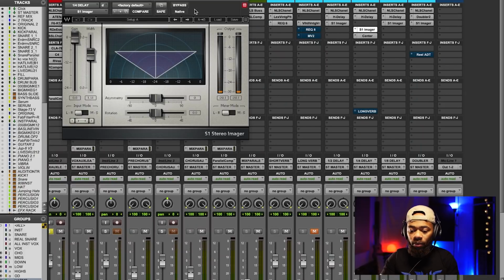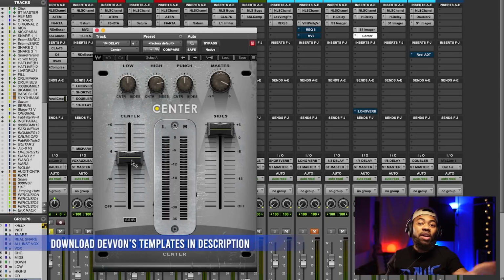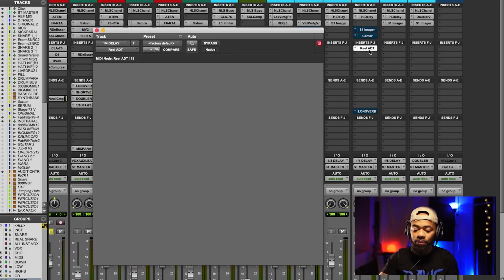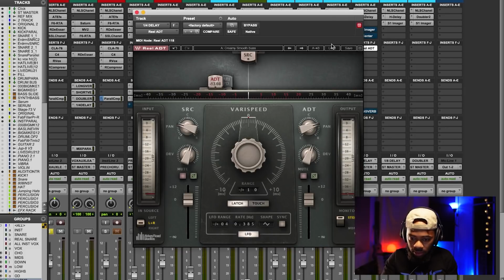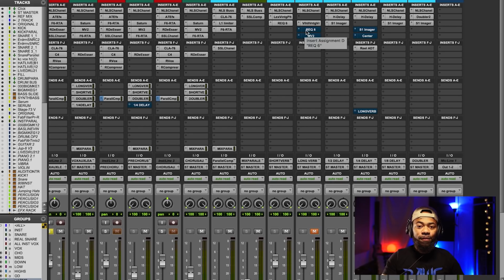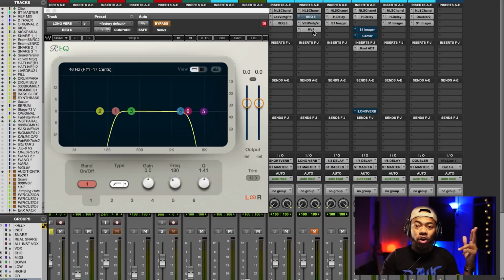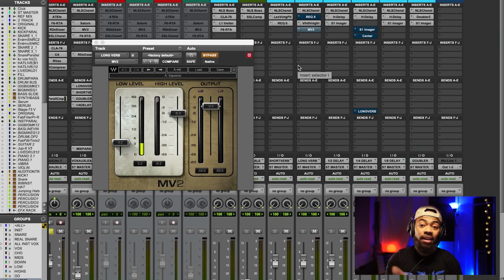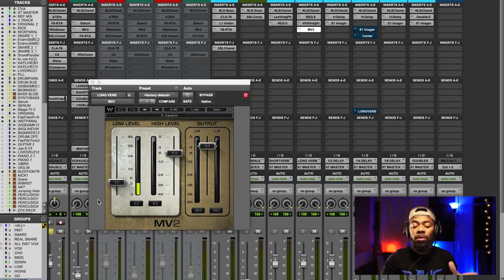3 Tips To Make Your Vocals More Interesting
A video on 3 tips to make your vocals more interesting, in any DAW i.e Pro tools, Logic, FL studio, Ableton, Studio One etc. from your bedroom.

▶PRESETS
➡️Help Me Devvon Studiorack Preset
▶ IMPORTANT TUTORIALS